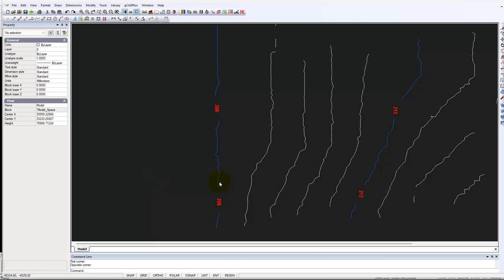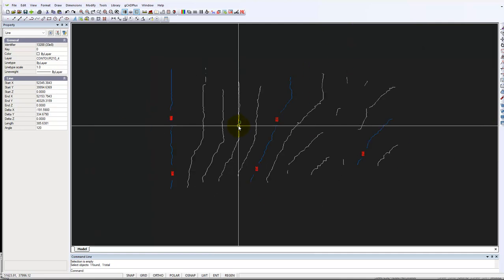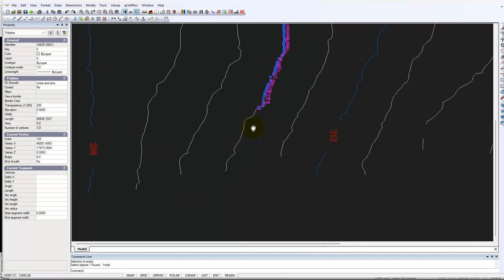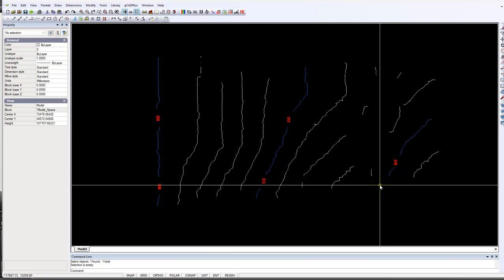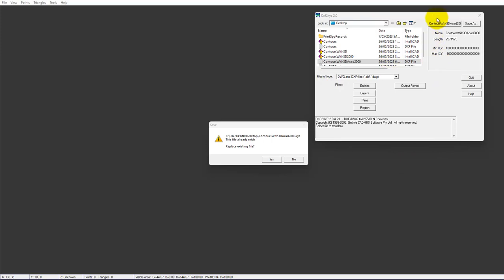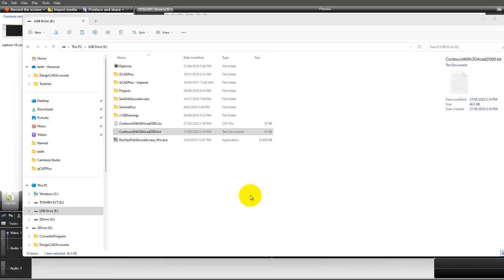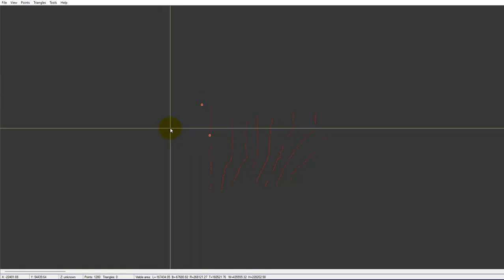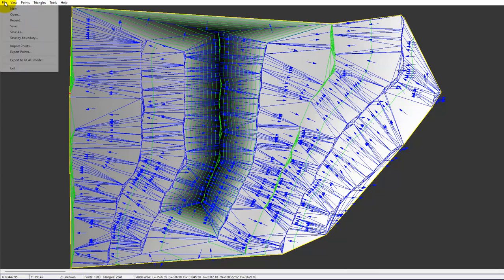Extracting three-dimensional information from survey CAD drawings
Using a combination of tools to study surface topography in gCADPlus landscape software.